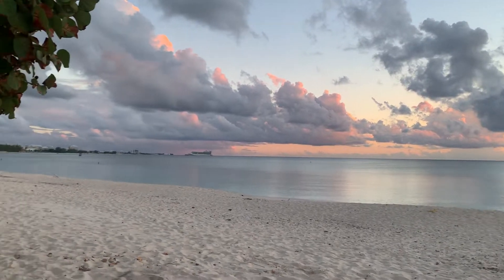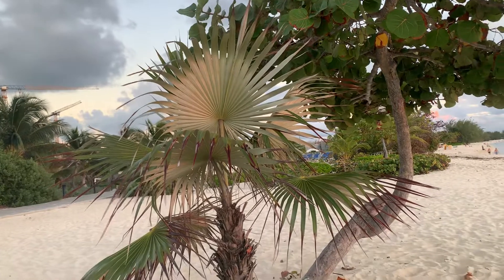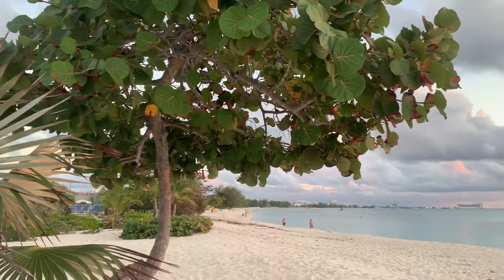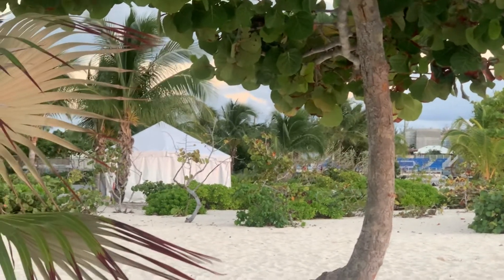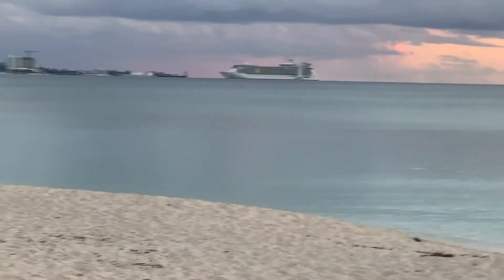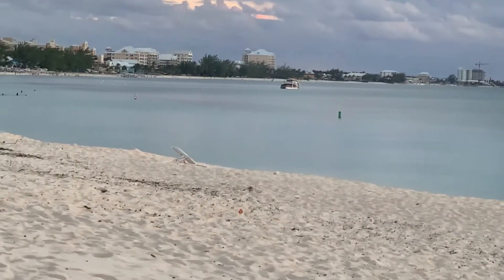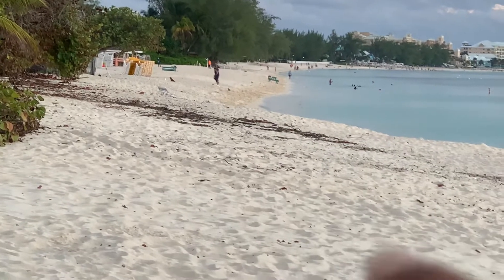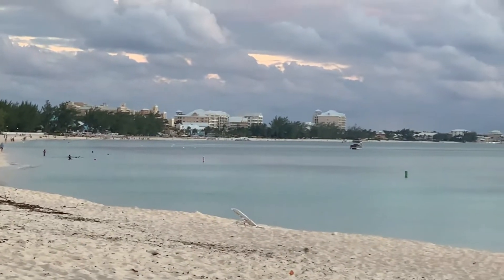Sunset And Snorkel spot in Cayman Islands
The video captures a beautiful sunset in the Cayman Islands.

Our National Plant is the , the Banana Orchid.

The Silver Thatch was used by ancestors to make rope, which was exported to Tampa, Florida.

The video briefly mentions the Sea Grape, a local fruit that drops on the ground during its season.

B  , coming  2024 God willing

SHADE SAILS - Very affordable way to get Shade outside your property or for your event

 HERE IS A AWESOME LOGITECH VEVO CAMERA  , that allows you to go Live to
Social Media Platforms in one Shoot Also bring your snorkel gear. With some peas and corn to feed the fish

Saying bye fr now

Daughter of Tourism pioneer
Capt Marvin